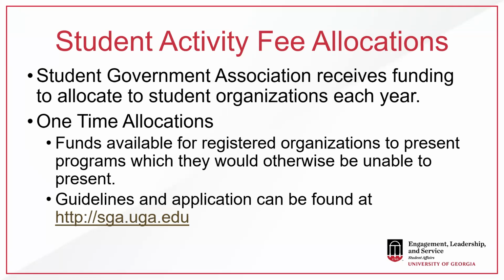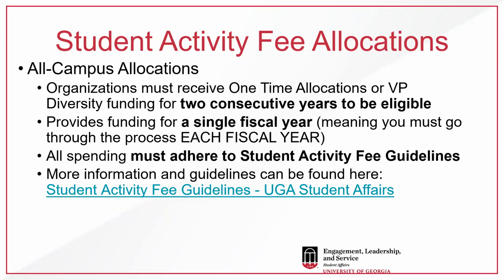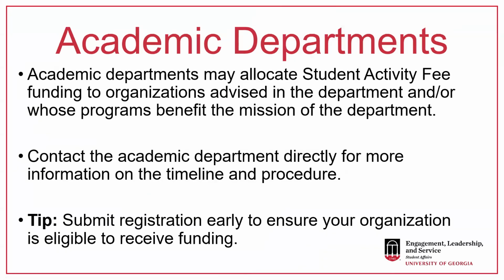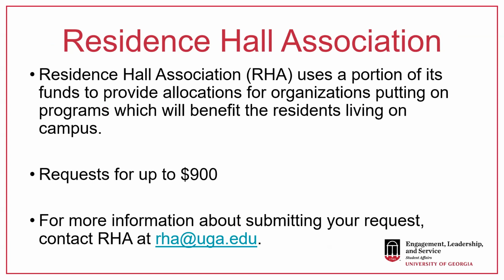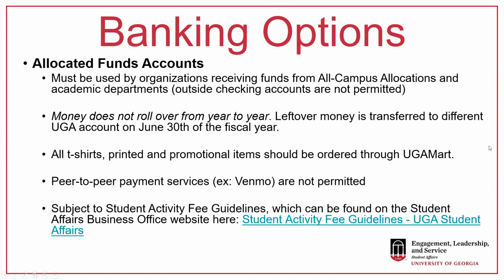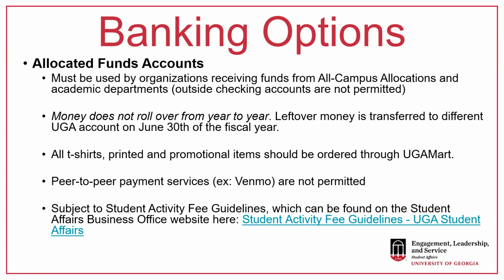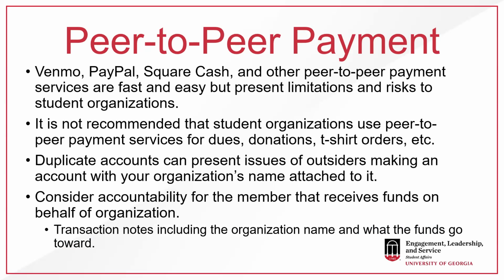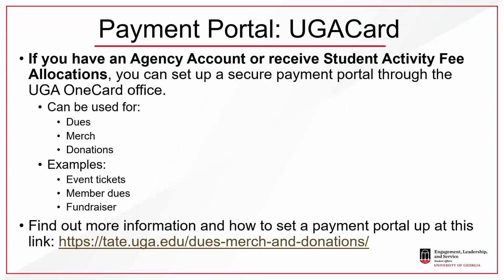Funding and Fund Management | 2024 - 2025 Training Module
Learn about funding sources for registered student organizations and best practices for managing your organization’s funds.

While it is required that the primary contact for the organization complete this module and quiz, we also recommend assigning this module to officers or members that will handle funds for your organization.